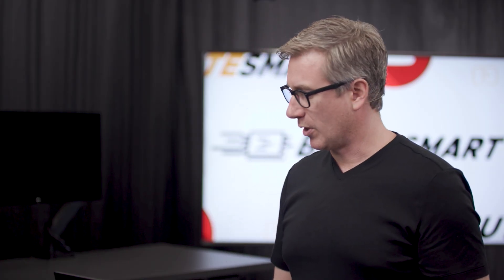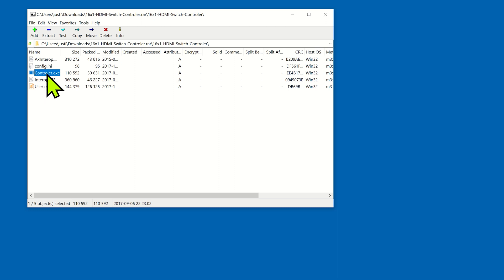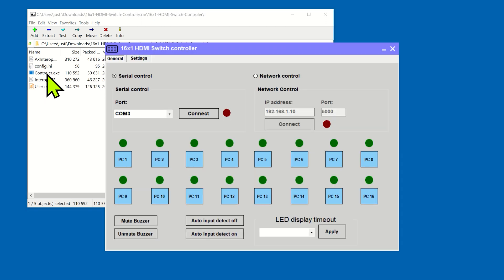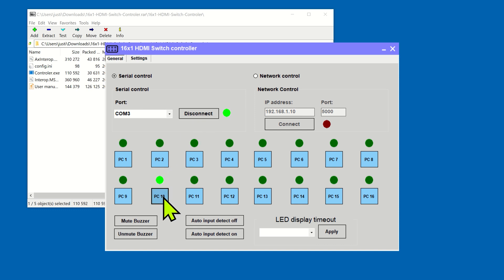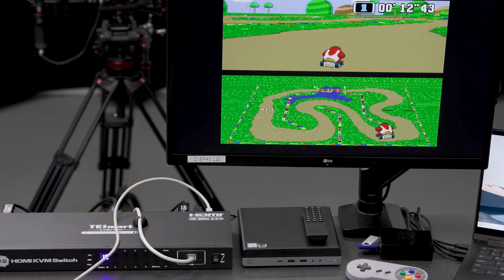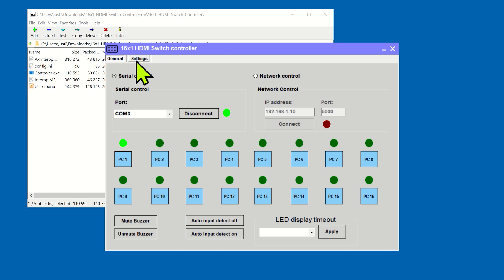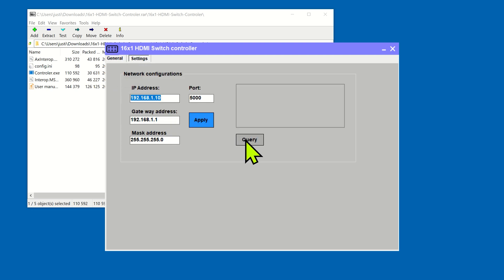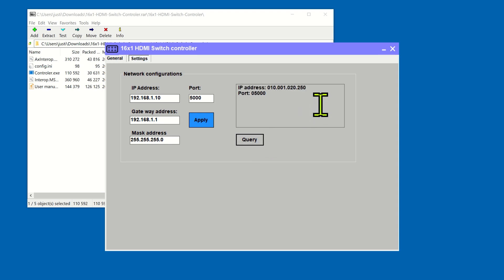Control KVM via computer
Newegg Store:
Dual Monitor KVM USB 3.0
4x4 HDMI Matrix
8x8 HDMI Matrix

Terminal Control for TESmart KVM- How to setup a RS232 connection to a KVM for serial command control. RS232 serial commands can be sent by terminal application or TESmart Control Application.

Rasberry Pi
Apple Tv
Logitech Speakers
ACER Monitor
HP desktop Mini
Macbook Pro
Mouse MX Master
Microsoft Keyboard Ergonomic